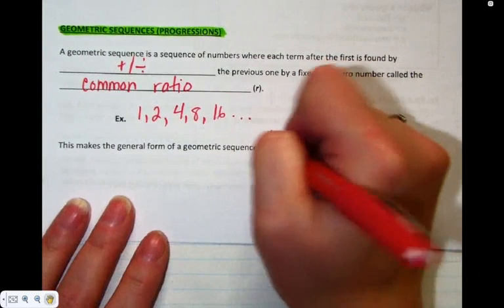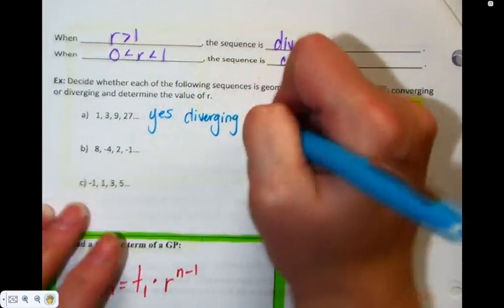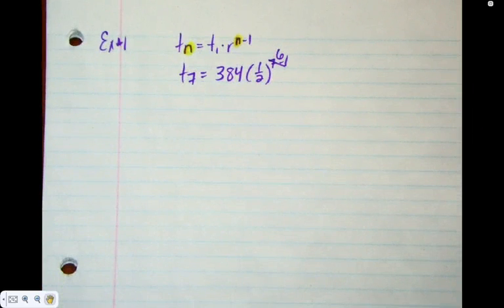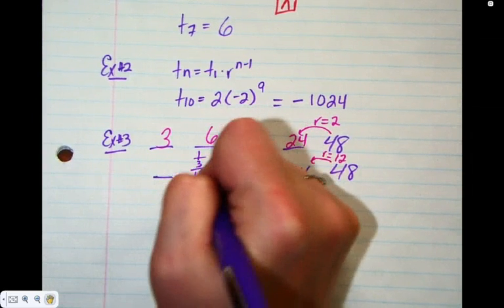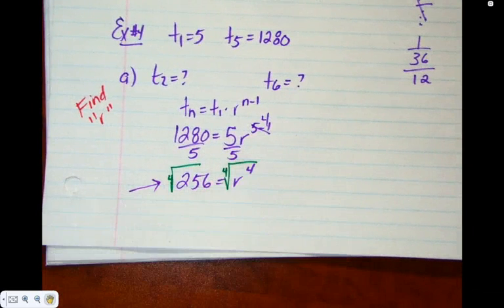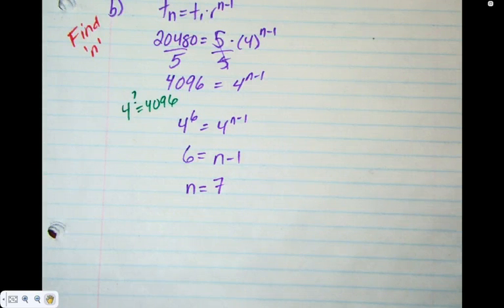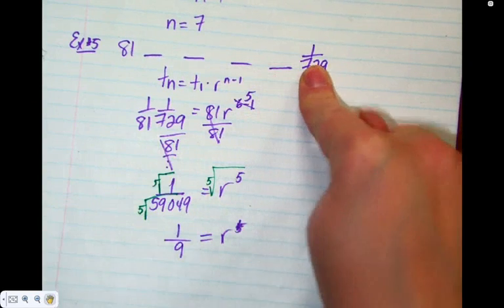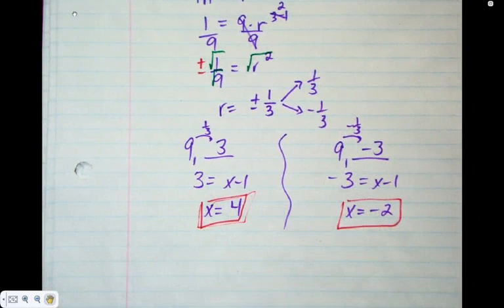MA30SP Feb 17 2016 Geometric Sequences